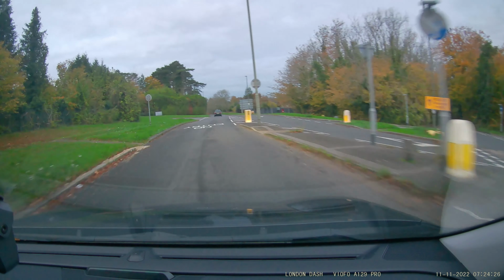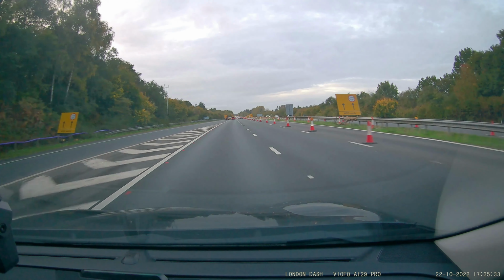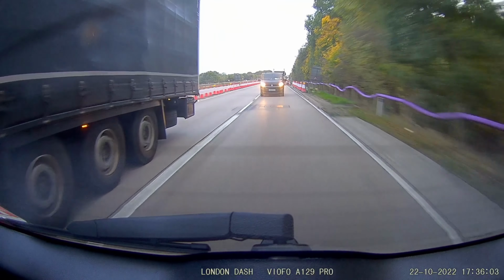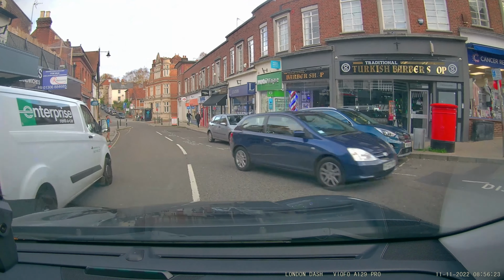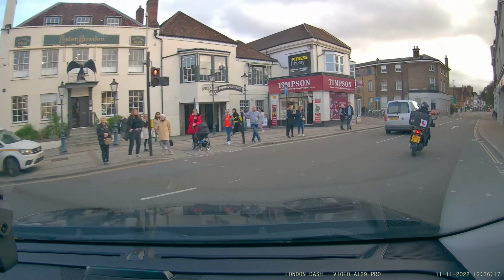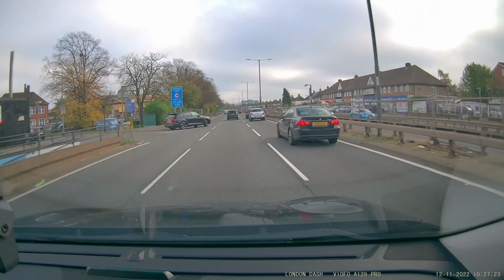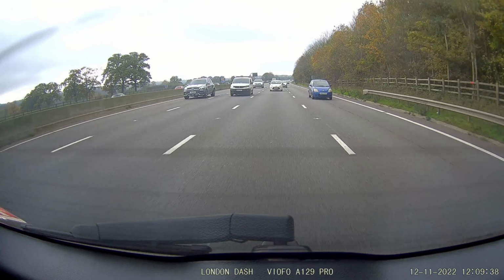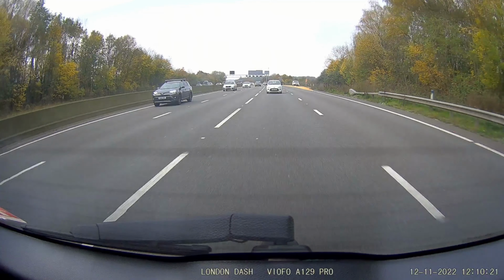Bad UK Driving Vol 124, I'm surrounded by idiots.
Just the usual bunch of idiots in this video.
It's just me driving in and around London mainly in the Surrey areas seeing stupid drivers everywhere I go.

All the music on this channel is from YouTube Music
After School Jamboree - The Green Orbs
Bunny Hop - Quincas Moreira
Happy Mistake - RKVC
Little Later Than He Expected To - Chris Zabriskie
Mike B